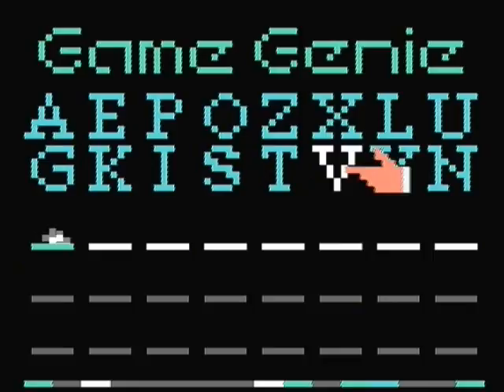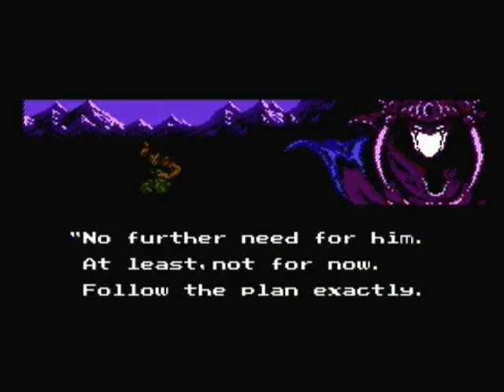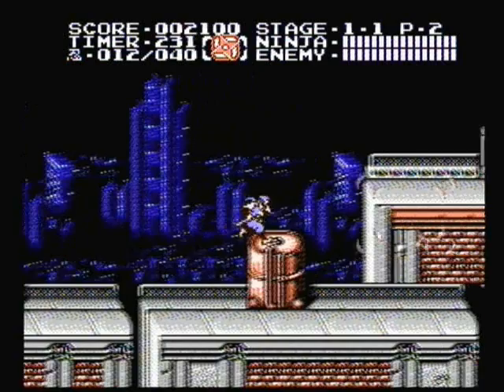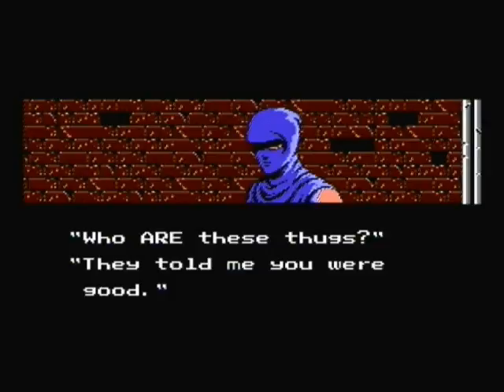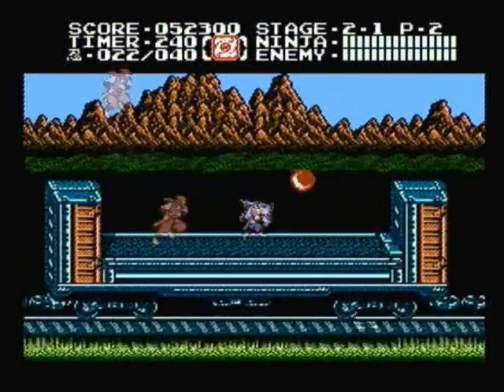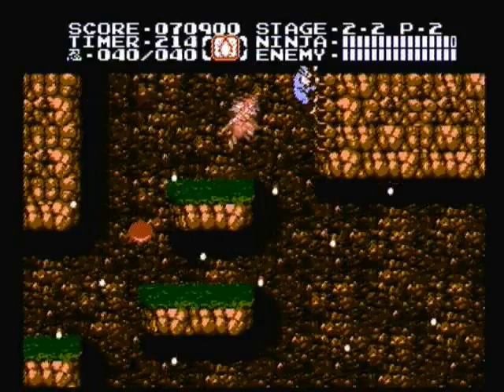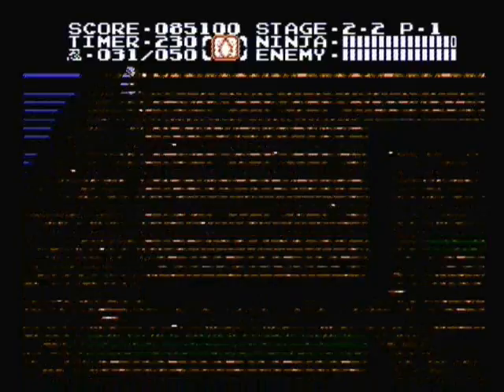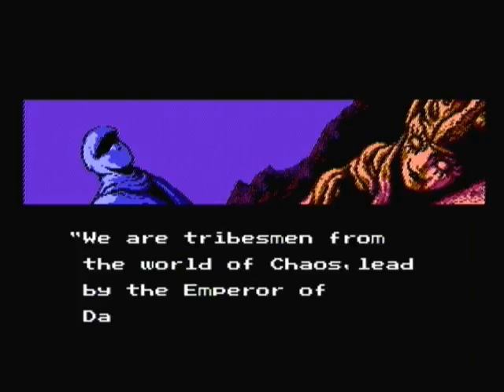Keister Conquers the Classics (Ep04): Ninja Gaiden 2 (Part 1 of 9)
Keister Conquers the Classics
Episode 4
Ninja Gaiden 2: The Sword of Chaos

Part 1: Ninja Gaiden 101